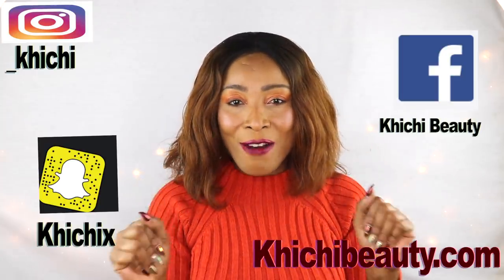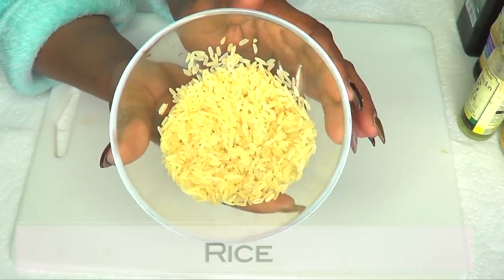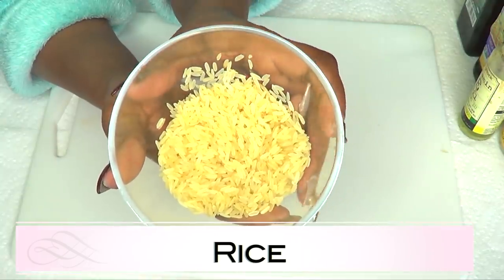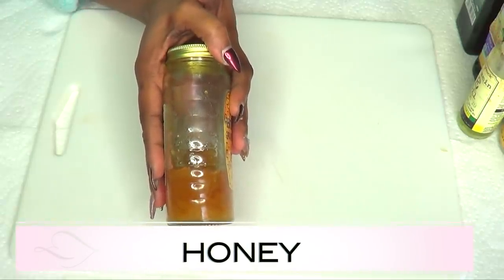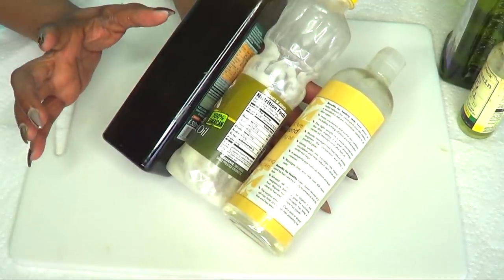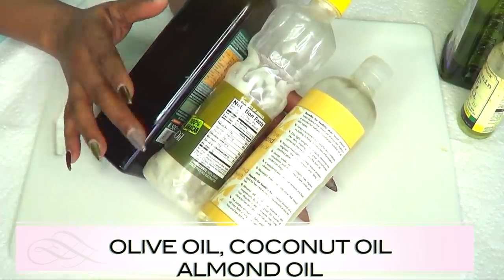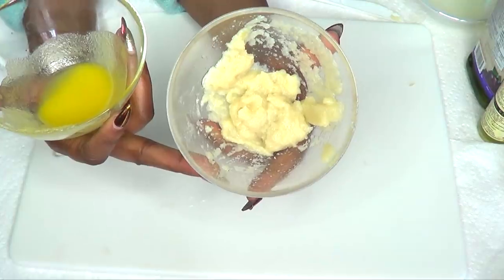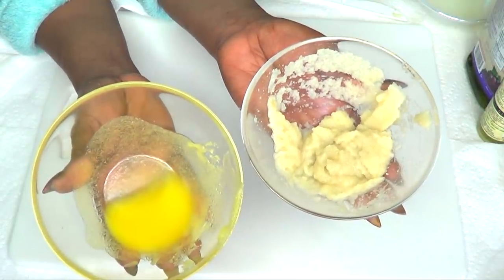2 CLEVER WAYS TO GET RID OF DRY SKIN NATURALLY AND FOR GOOD |Khichi Beauty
2 CLEVER WAYS TO GET RID OF DRY SKIN NATURALLY AND FOR GOOD. HOW TO GET RID OF DRY FLAKY SKIN AT HOME
WHAT IS DRY SKIN
Dry skin occurs when the skin doesn't retain sufficient moisture. This can happen as a result of frequent bathing, use of harsh soaps, aging, or certain medical conditions also living in colder climates, it can stem from cold, dry winter air.
In this video, I shared tips on controlling and getting rid of dry skin

2 VERY GOOD CREAMS FOR DRY SKIN
Green Goo All-Natural